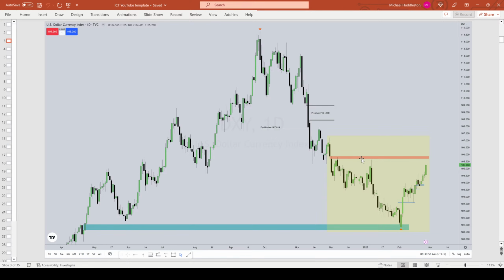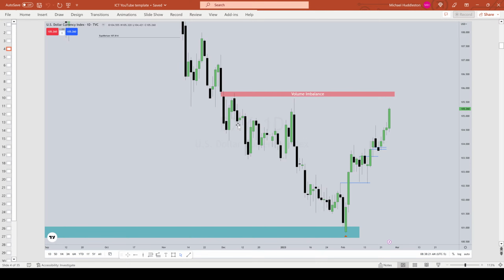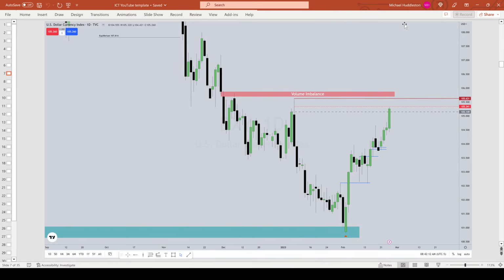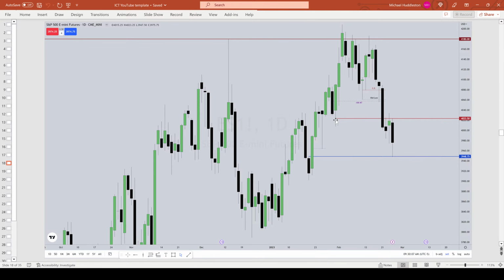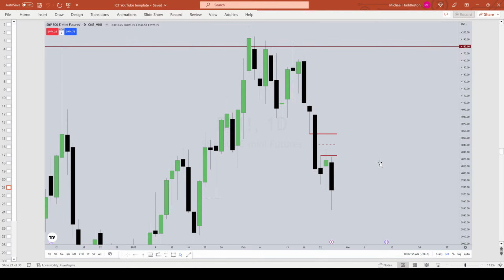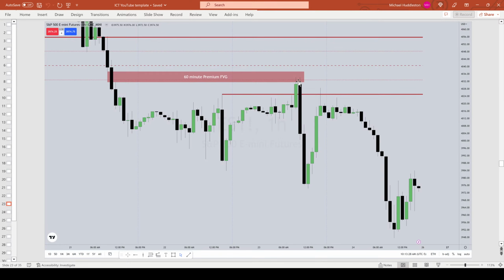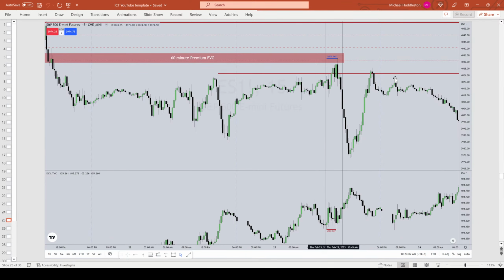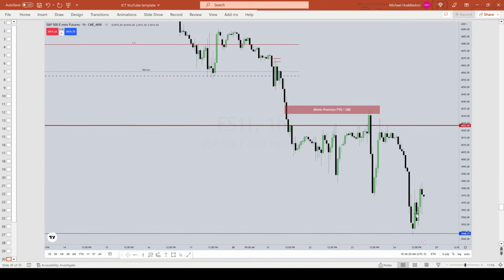February 25, 2023 Market Commentary